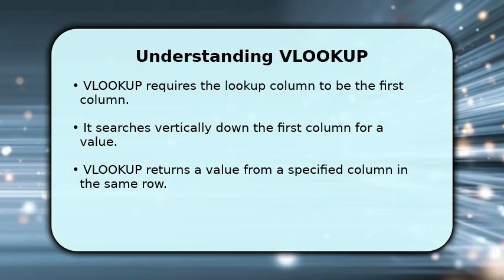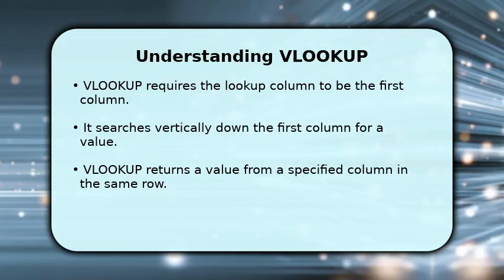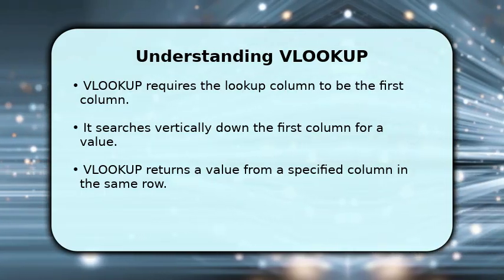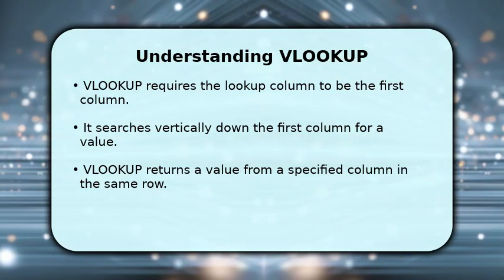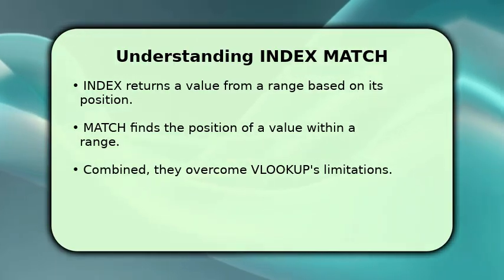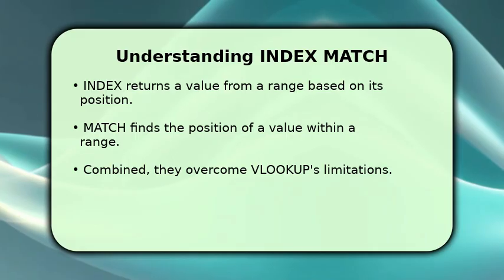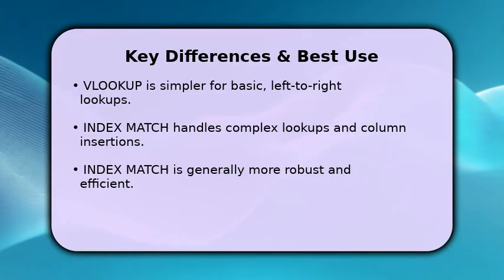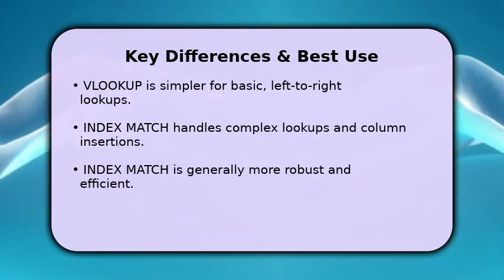Excel VLOOKUP vs INDEX MATCH - Full Comparison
▸ In this video, we'll dive into the world of Excel formulas and compare two powerful functions: VLOOKUP and INDEX MATCH. Learn how to use these functions to retrieve data from tables and make your spreadsheets more efficient. We'll cover the syntax, examples, and best practices for each function, so you can decide which one is right for your needs.

excel vlookup vs index match, excel formulas, vlookup function, index match function, excel lookup functions, excel data retrieval, excel spreadsheet optimization, excel best practices, excel formula comparison